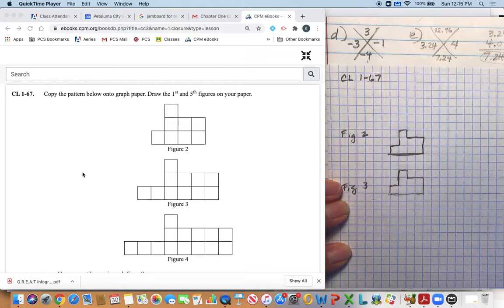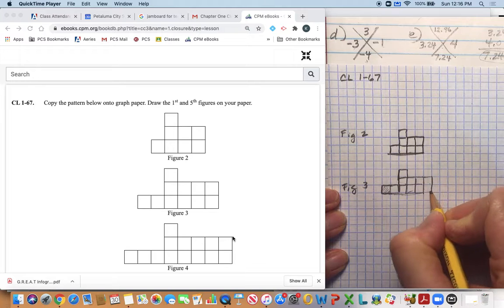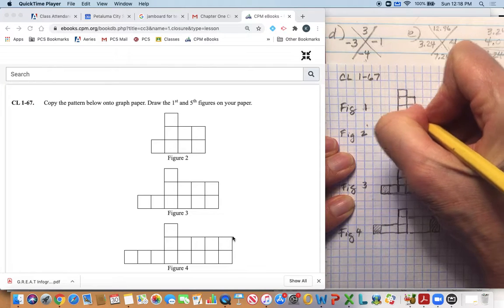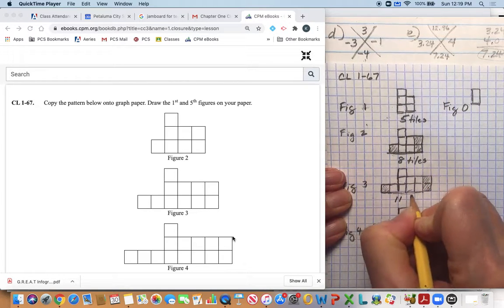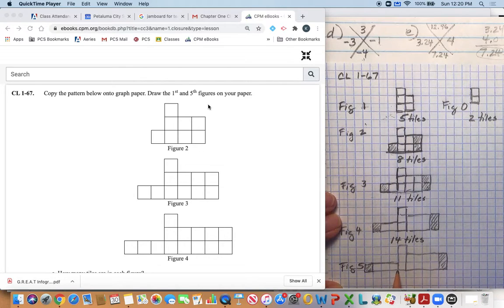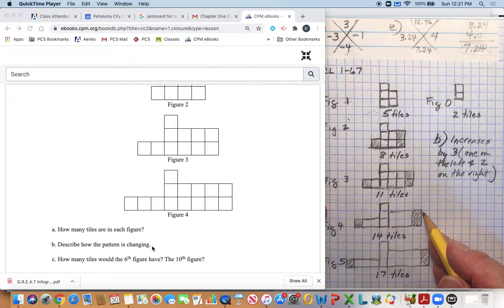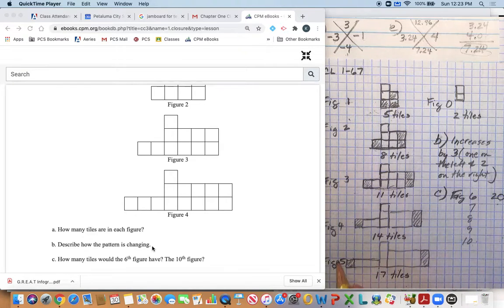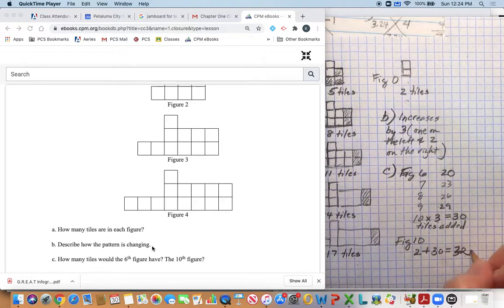Math 8, Ch 1, CL1-67